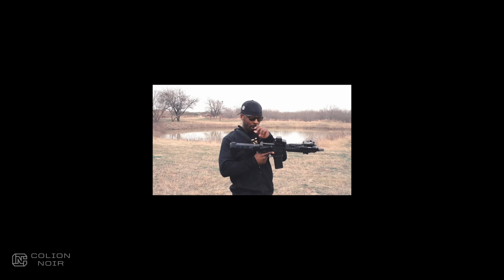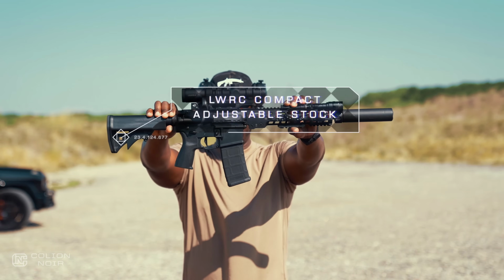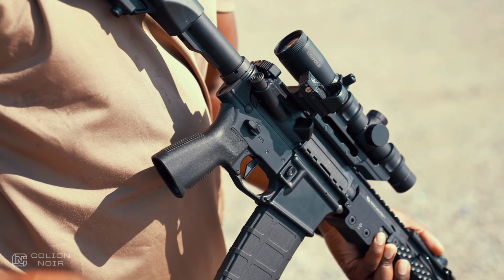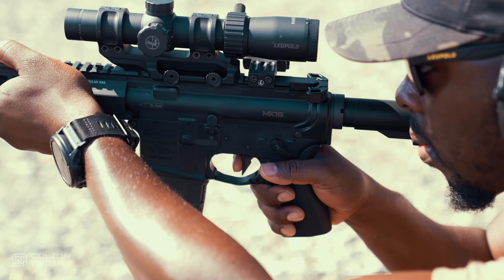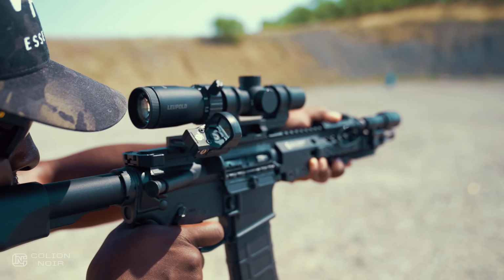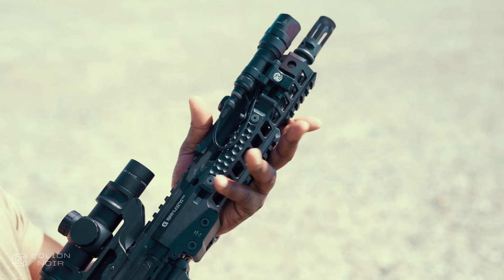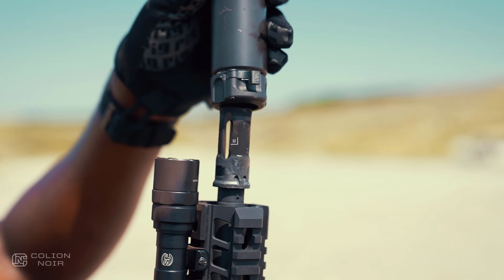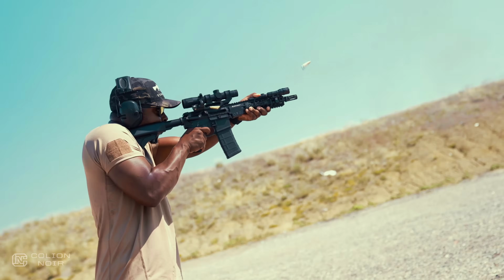Are These Daniel Defense Rifle Upgrades Worth It? | MK18 Modifications & Upgrades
Daniel Defense MK18 review

My MK18 is my unofficial goto rifle because I am incredibly comfortable with this rifle.

I turned what's supposed to be a strictly CQB rifle into a CQB Recce Rifle of sorts.

If I'm taking a course my mind naturally thinks to bring the MK18.

I said if I ever find myself in some urban civil unrest and I need a rifle to defend with, I'll likely grab my MK18.

Here are the things I modified/upgraded:

00:00 MK18 Modifications & Upgrades
01:08 STOCK: LWRC COMPACT ADJUSTABLE STOCK
01:36 CHARGING HANDLE: RAPTOR SD-SL
02:26 GRIP: CQG GRIP
03:08 SELECTOR SWITCH: RADIAN TALON Safety Selector
03:47 TRIGGER: GESSELE SUPER DYNAMIC 3 GUN (SD-3G)
04:23 Rifle Scope: LEUPOLD MARK 3HD 1.5 - 4 X20 Illum. Firedot BDC
04:46 Red Dot Sight: LEUPOLD DELTA POINT PRO
05:11 MOUNT: SCALARWORKS  LEAP/08
05:40 RAIL: GEISSELE SUPER MODULAR RAIL MK13 M-LOK -9.5
06:26 LIGHT: MINI SCOUT LIGHT PRO
06:51 SUPPRESSOR: SOCOM556 MINI2

If I Only Had One Concealed Carry - FREE Book